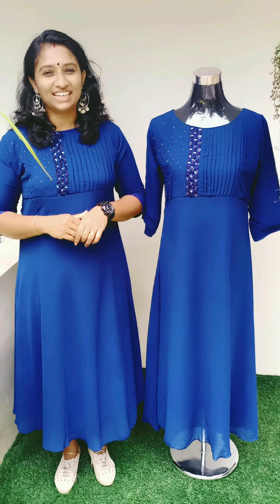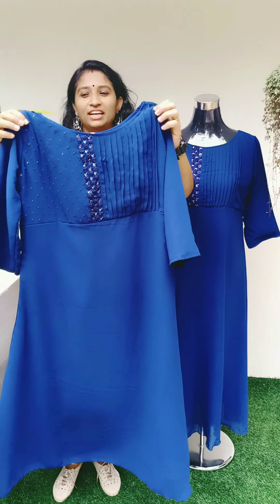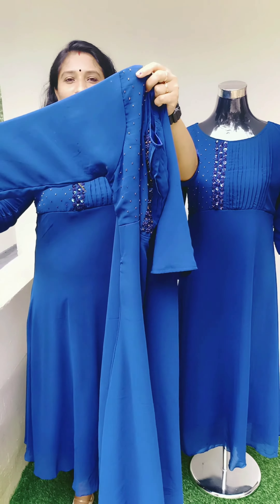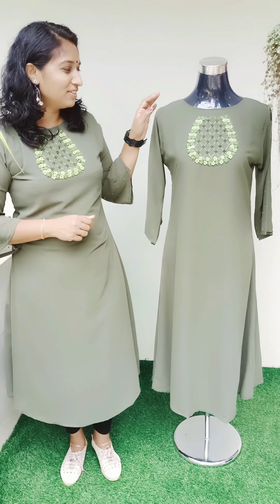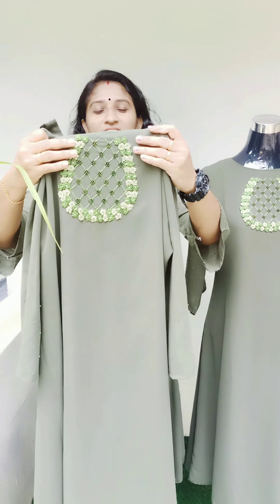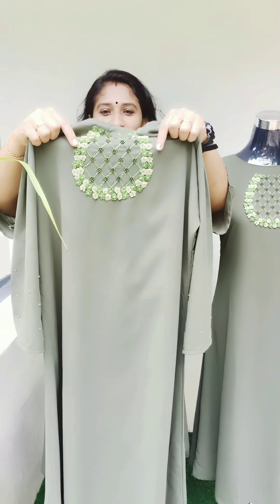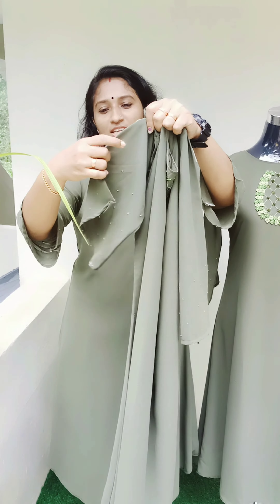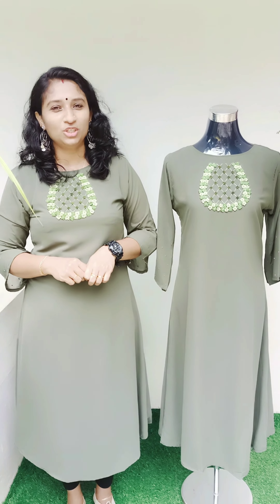❤Georgette Handworked Tops ❤👌👌## For More Details Pls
🌹🌿Georgette  Handworked Top💃

🌱Stiched With Lining🌷

🌹🌿Price : 720🌱

🌿🌹Price : 750🌿